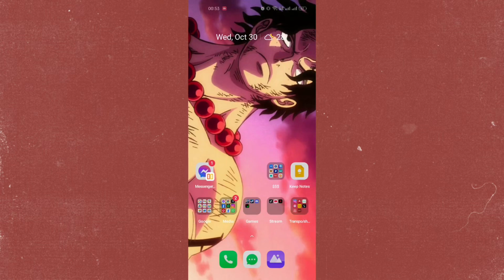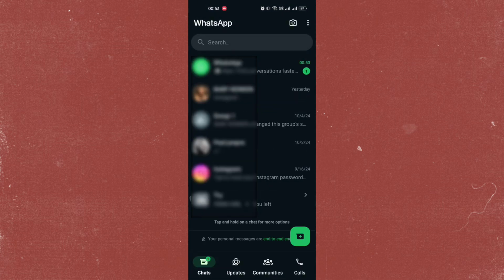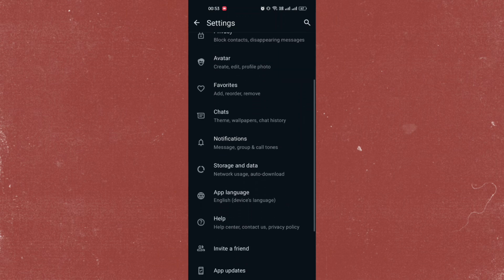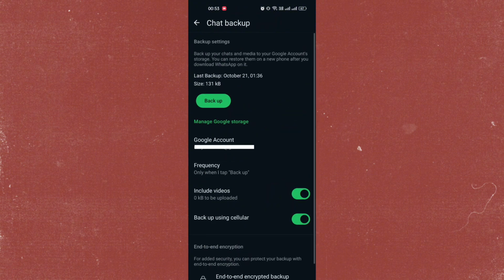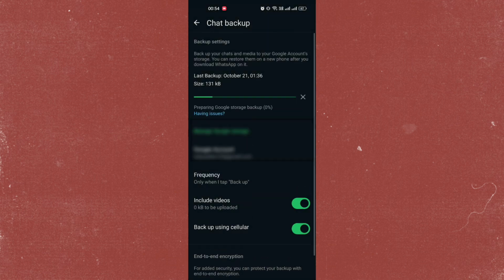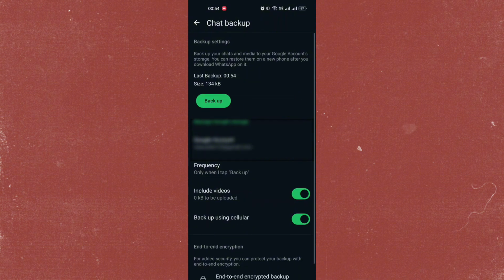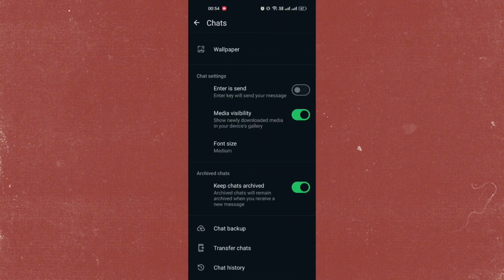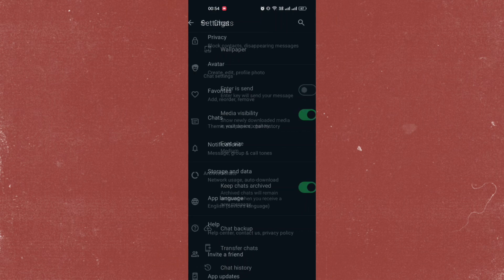How To Recover Disappearing Messages On WhatsApp (2026 Updated)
Learn how to recover disappearing messages on WhatsApp. In this video, I'll guide you through the EASY step-by-step process to retrieve those important conversations!

Timestamp: 00:00 Intro 00:09 recover disappearing messages on WhatsApp (2026 Updated)

WhatsAppTips MessageRecovery TechTutorial 🚨 CLAIM YOUR FREE TRANSFER UP TO $600 NOW! 🚨